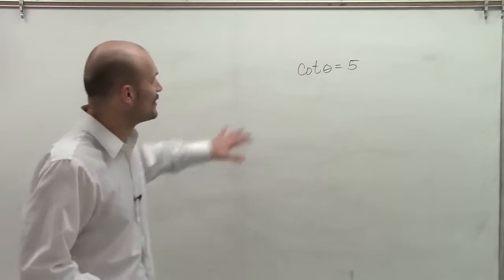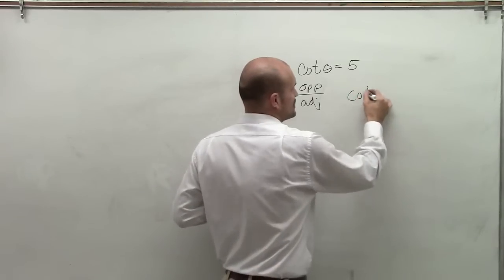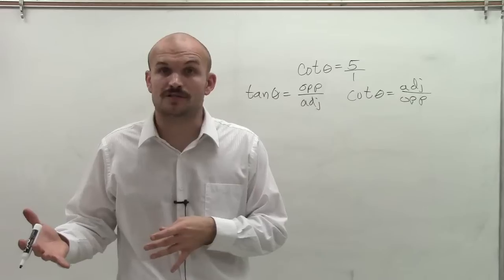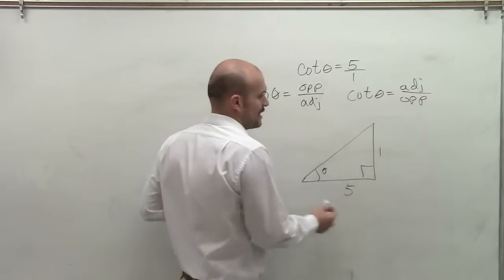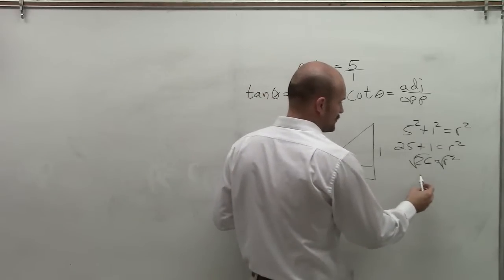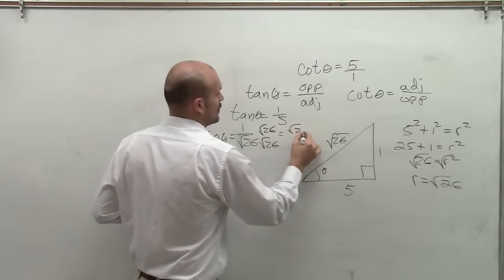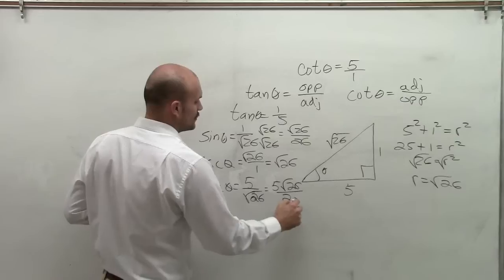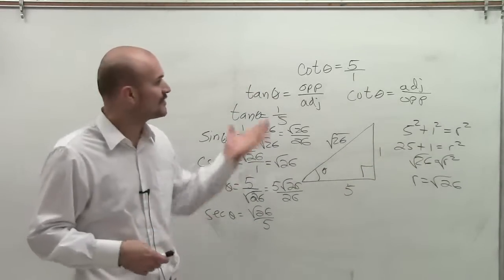Sketch a triangle given a trig angle then determine remaining trig functions of angle